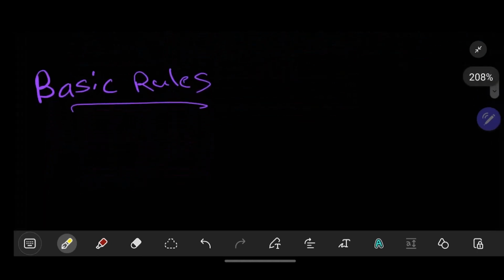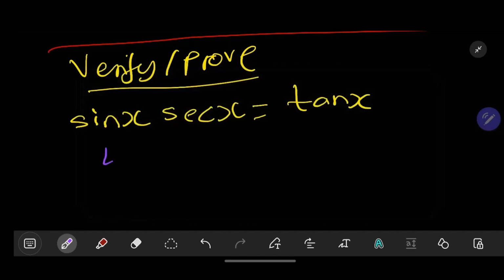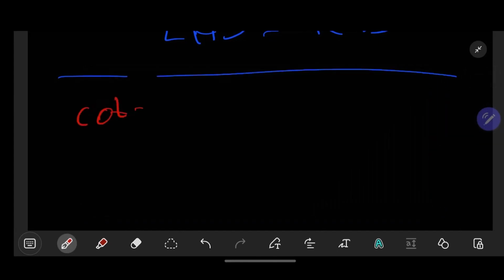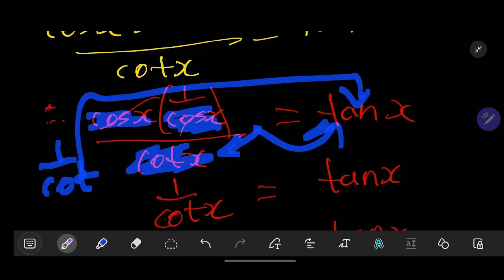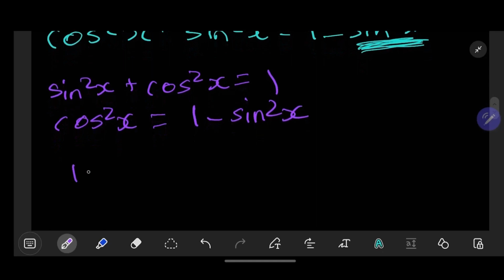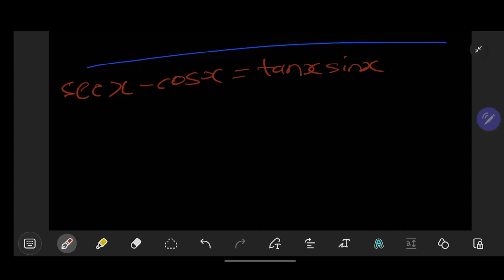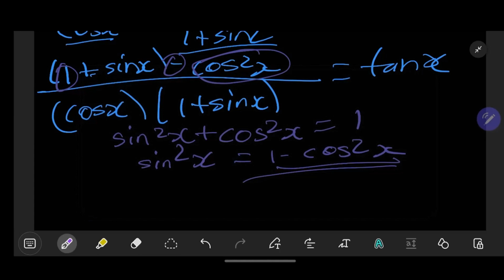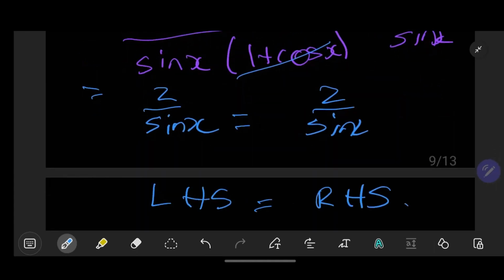Proving Trigonometric identities with exam examples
"Dive into the world of trigonometry with our latest tutorial on proving trigonometric identities step by step! 📐 Join Tech Toolkit Blueprint Brilliance as we demystify the process, providing clear and concise explanations alongside real-world examples.

🔍 In this comprehensive video, we break down the intricacies of proving trigonometric identities, guiding you through each step to ensure a thorough understanding. Whether you're a student looking to ace your exams or a math enthusiast seeking clarity, this tutorial is tailored for you.

🎓 Topics Covered:
- Introduction to Trigonometric Identity Proofs
- Step-by-Step Process with Examples
- Tips for Simplifying Complex Expressions

💡 Our goal is to make proving trigonometric identities accessible and enjoyable. Follow along as we unravel the mysteries of trigonometry and build your confidence in tackling identity proofs.